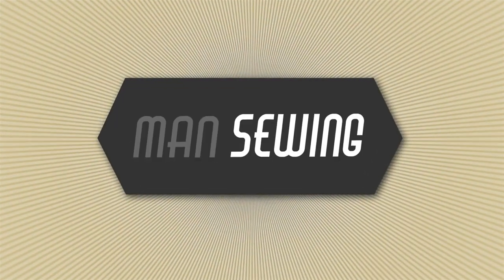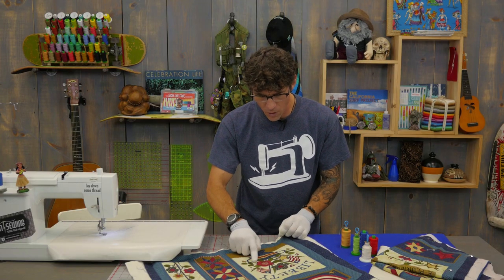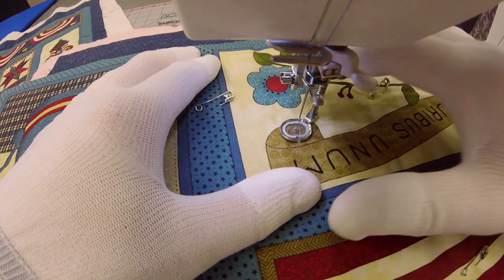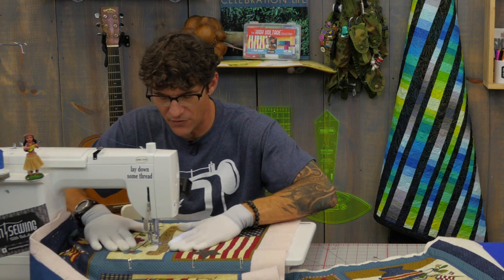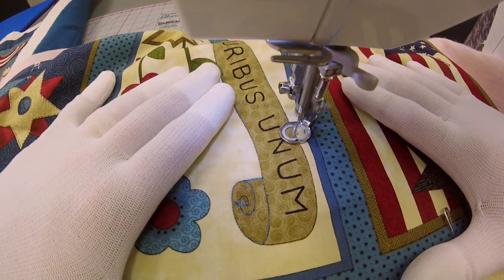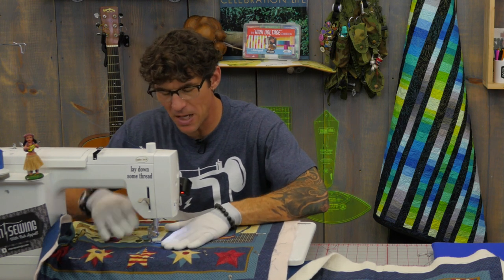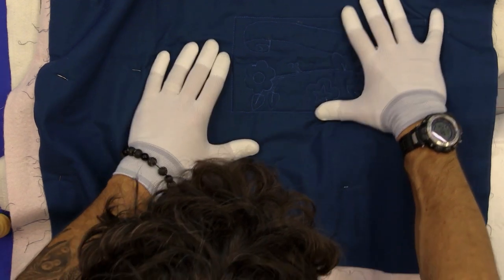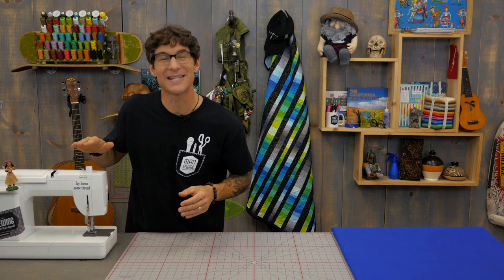Machine Quilting on a Panel with Rob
Rob demonstrates how to use a panel as "target practice" for free motion quilting on a sewing machine. Tracing the design of the panel with your stitches is a great way to hone your FMQ skills!